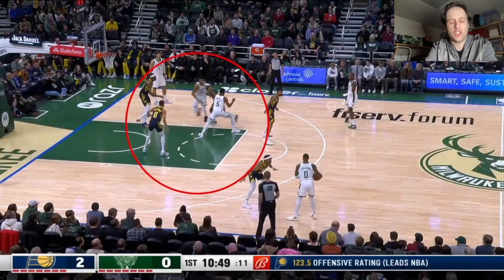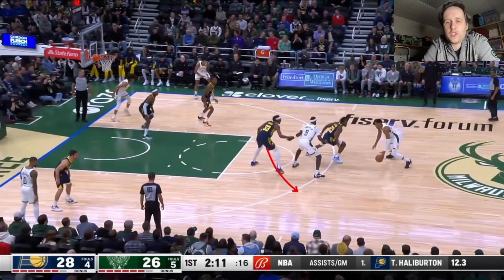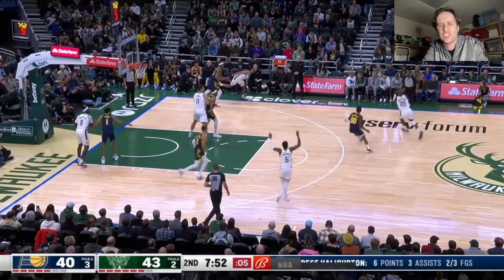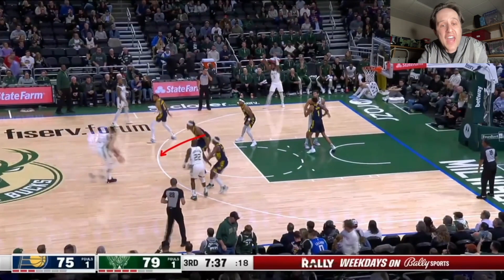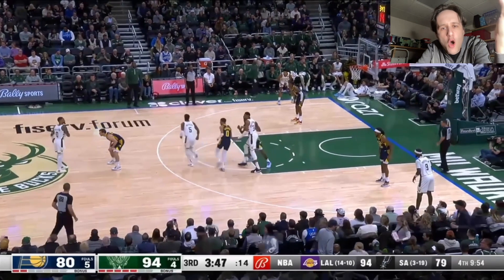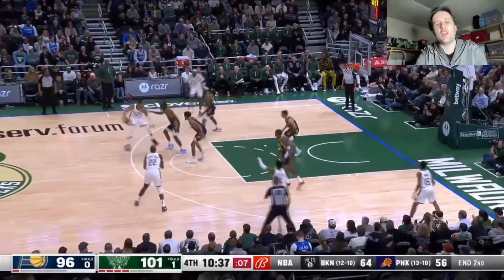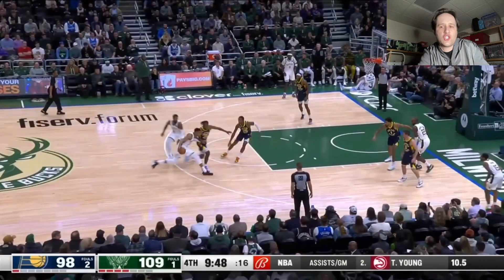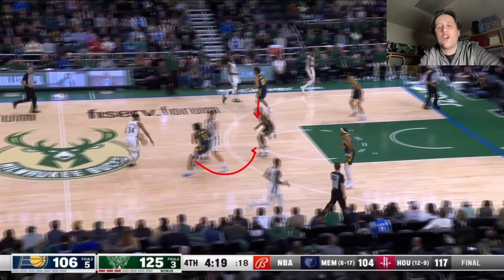PACERS defensive mistakes vs. BUCKS | December ￼13, 2023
Bucks 140 - Pacers 126